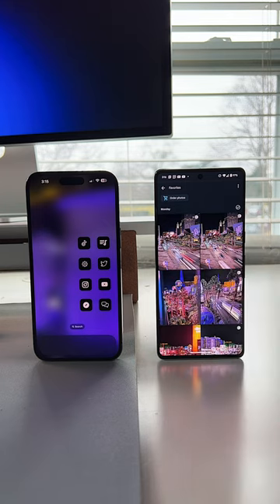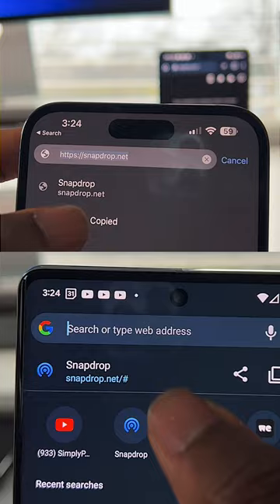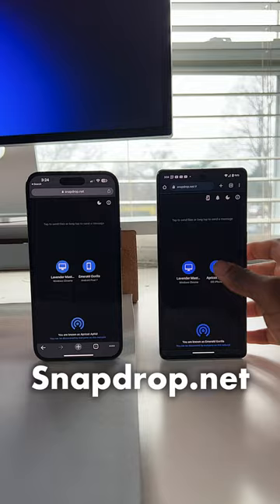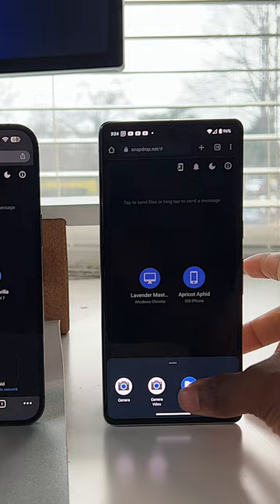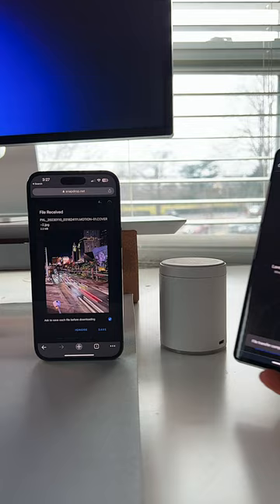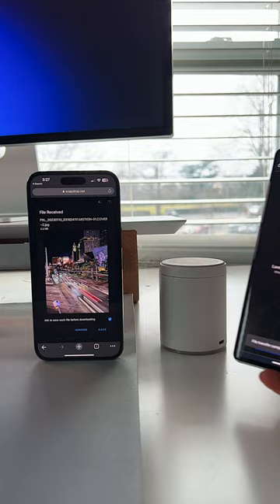How to AirDrop on Android to iPhone/Mac